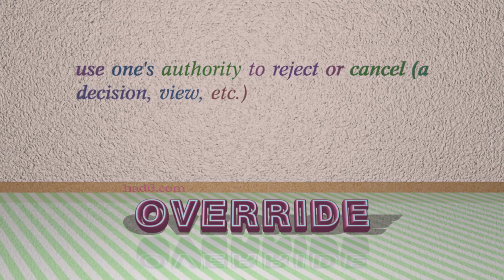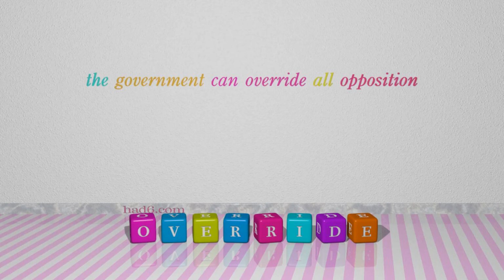rescind - 18 verbs which mean rescind (sentence examples)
This video examines rescind as a verb with the meaning of "revoke, cancel, or repeal (a law, order, or agreement)." 18 verbs, which have meanings similar to that of rescind in standard English are introduced through sentence examples. These synonyms help you to remember the meanings of this group of words for improving your vocabulary.